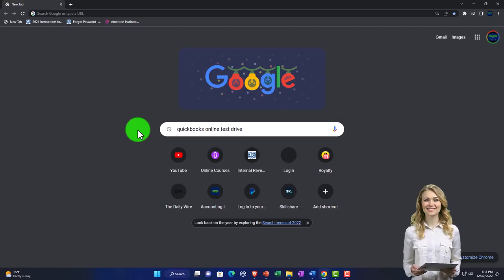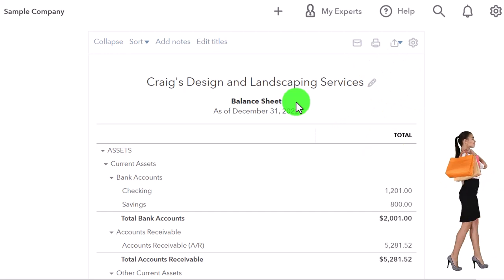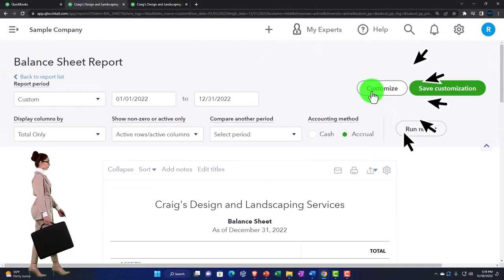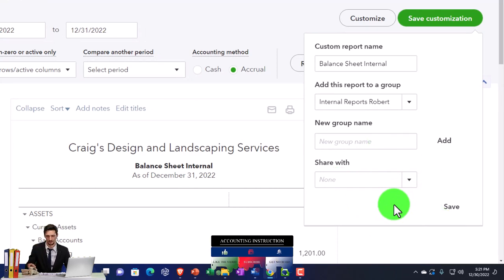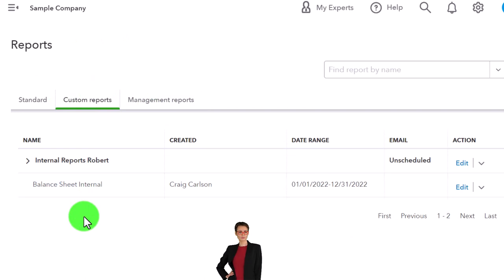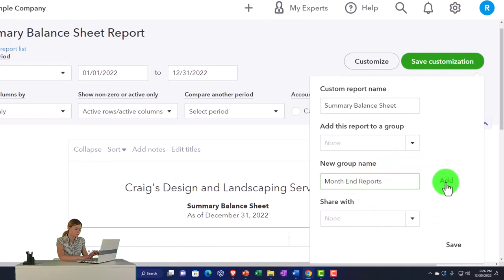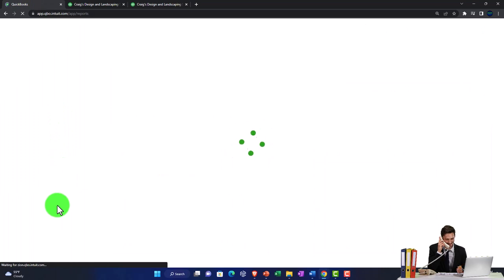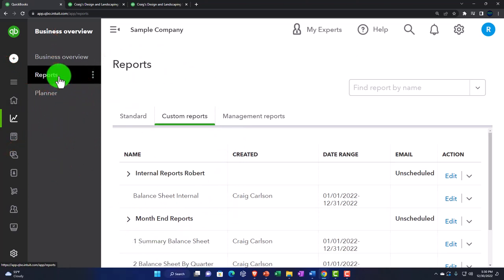Save Customization or Memorize Report 2140 QuickBooks Online 2023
Save Customization or Memorize Report